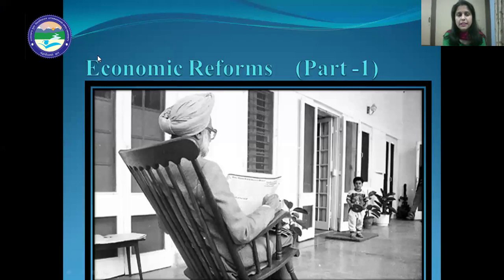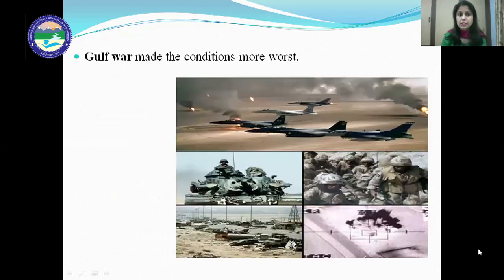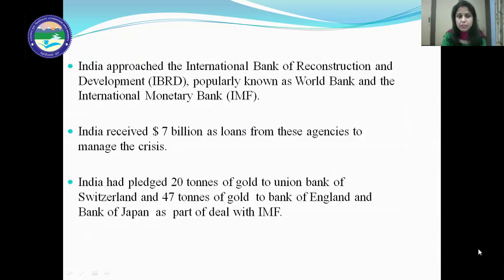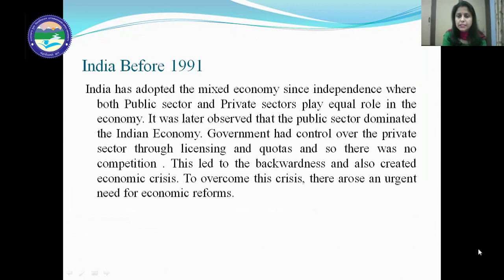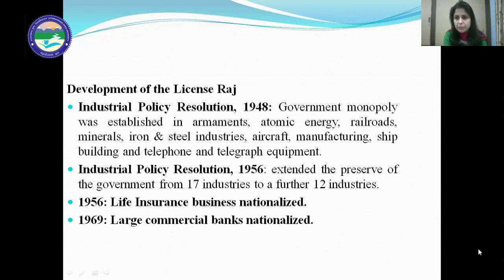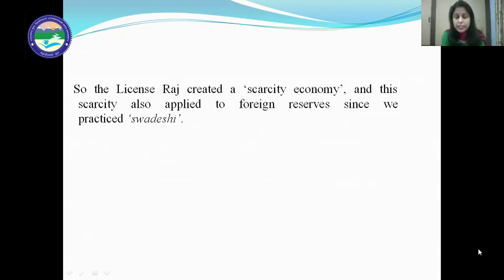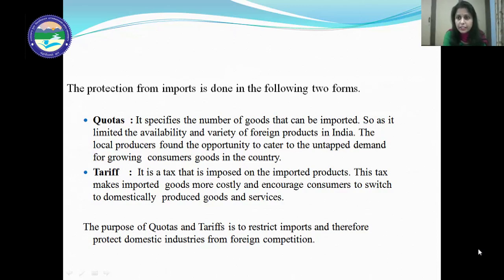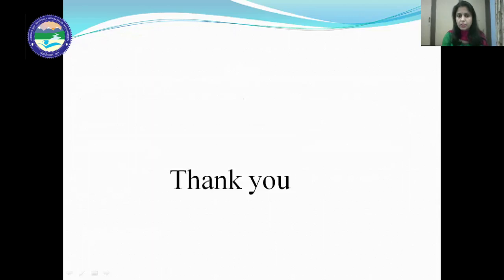Economic Reforms (Part-1)